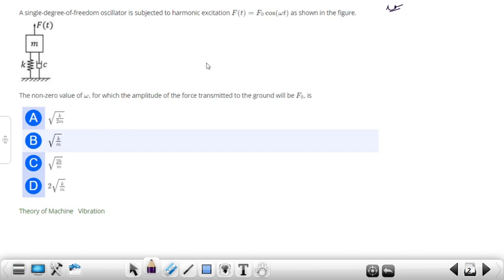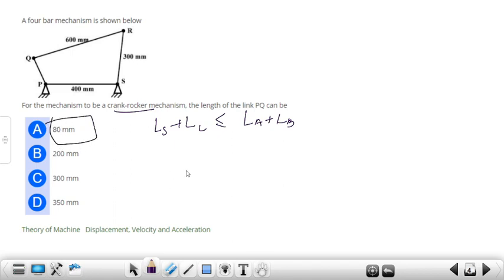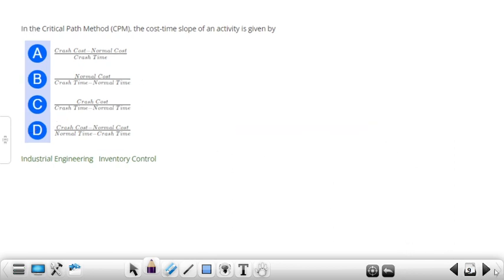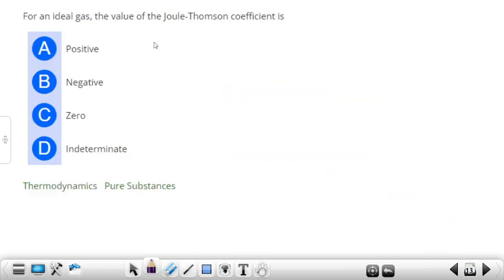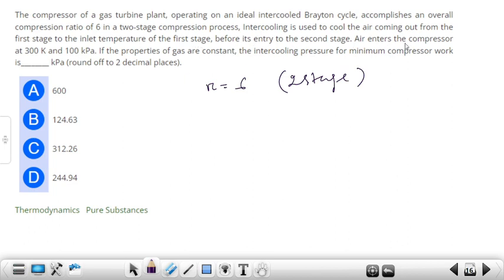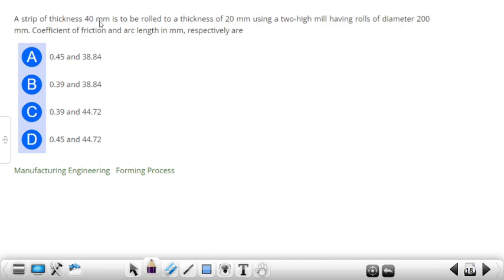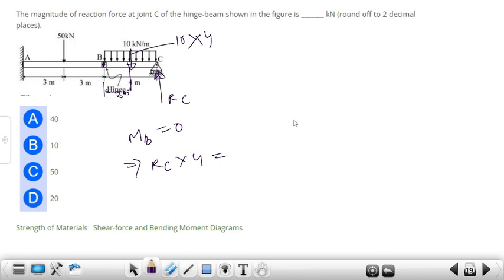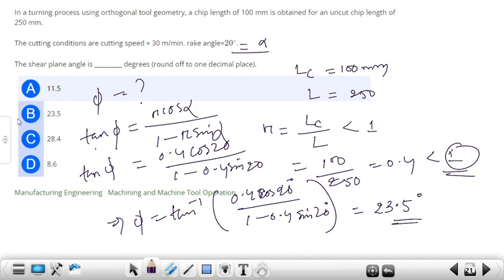GATE PYQ 1MARK PART-10 FOR OPSC INSPECTOR OF MVI ADDITIONAL R.T.O (ENFORCEMENT),ASSITANT WORKS EXAM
opsc MVI previous year GATE 1 MARK(2020 MECHANICAL set-1) question paper disscussion.
 set 1 2020 gate ME